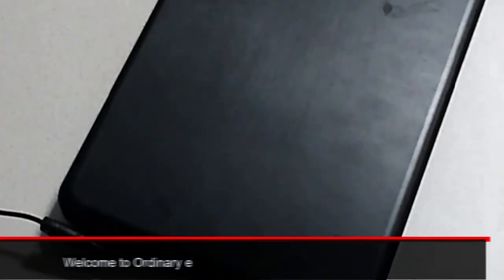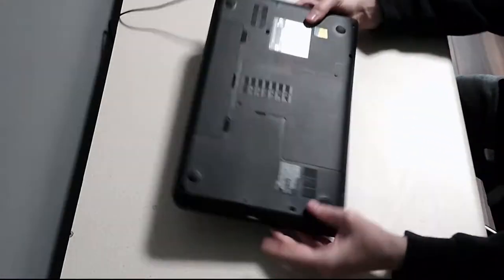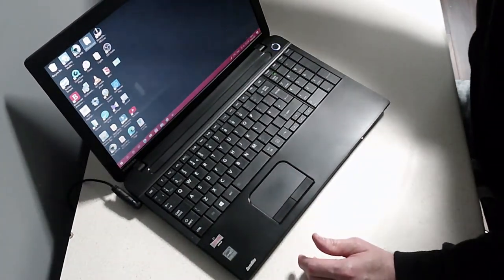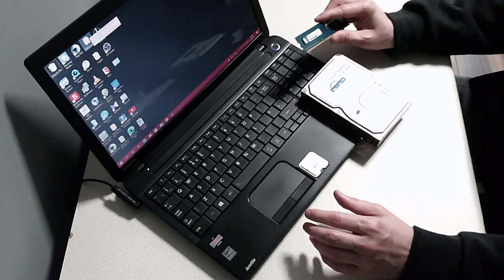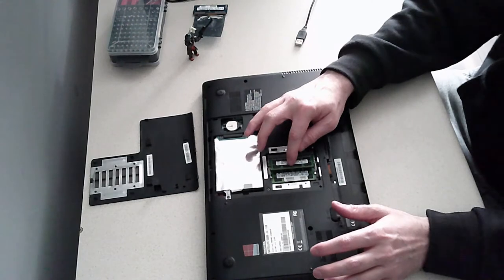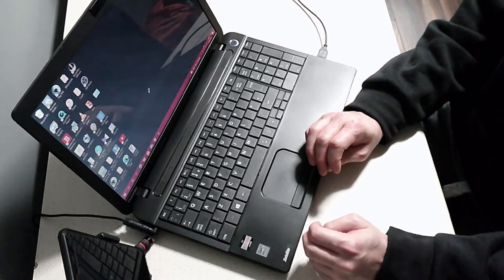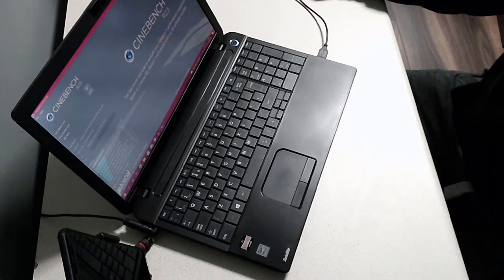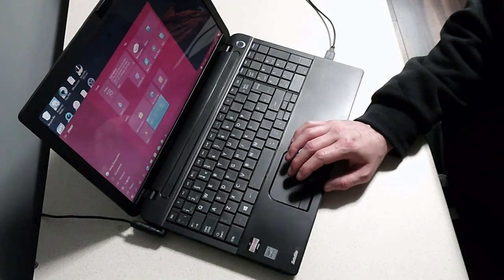How to Fix a Black Screen and Upgrading Laptop Ram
Hi Youtubees, so my old laptop was stuck in a boot loop which i accidently fixed and also i increased the RAM to see if the laptop would work faster turns out not so much as i think the cpu is the bottleneck or that the speed of the RAM is not great, it does runs slightly smoother but it wasnt really worth it.